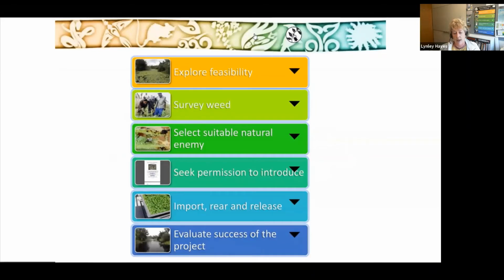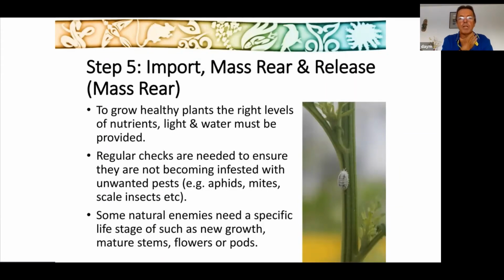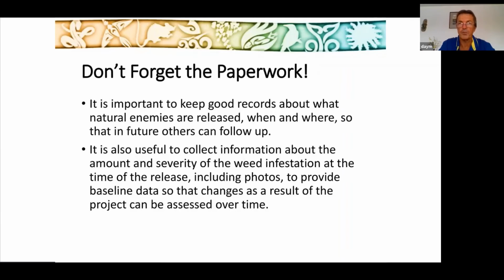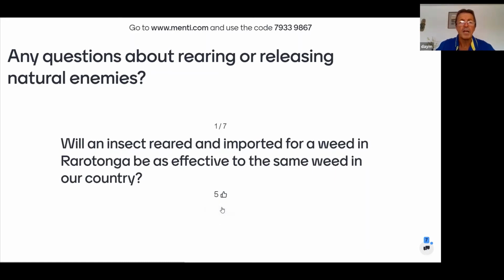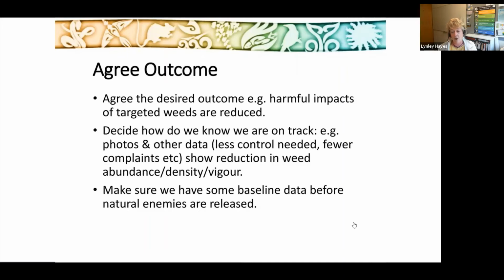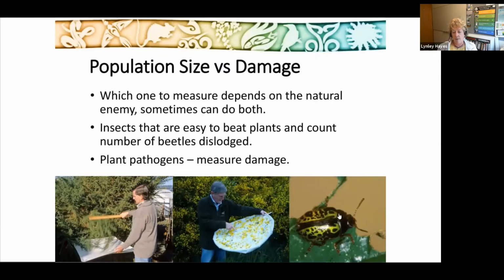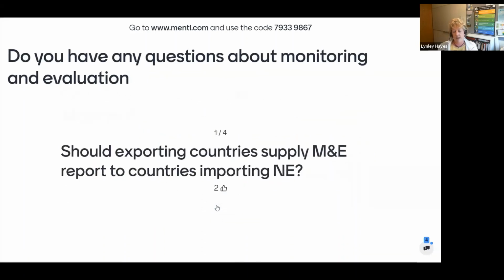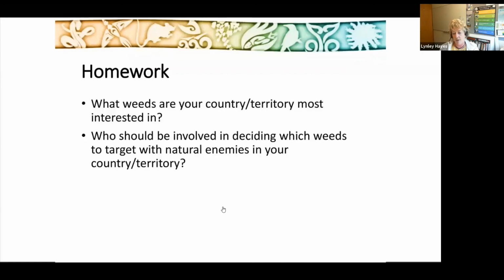Natural Enemies Natural Solutions Workshop, Session 4: Import, rear, and release of natural enemies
Day 4 of the NENS virtual workshop covers the last two steps for developing a NENS project, that being (5) import, rear and release of natural enemies, and (6) Evaluating success of a project.
This 4th session tried to answer the key questions;
a. How do we mass produce natural enemies agents?
b. What facilities and equipment are needed? What is involved in releasing them? and
c. How do we follow the progress of released natural enemies and evaluate their impact?